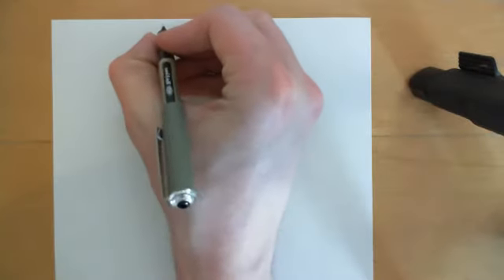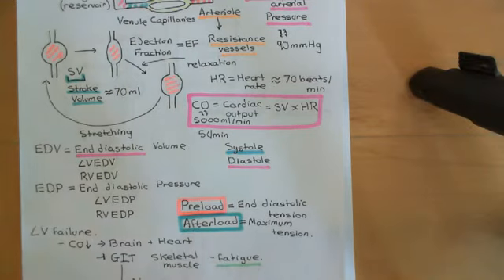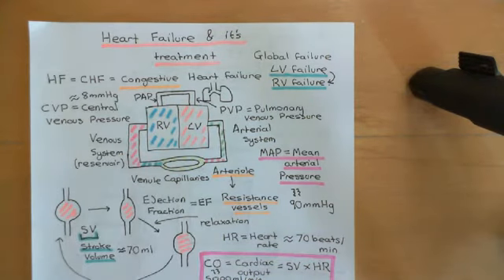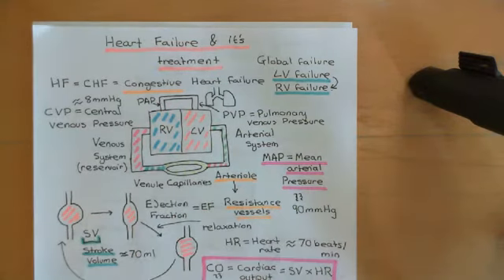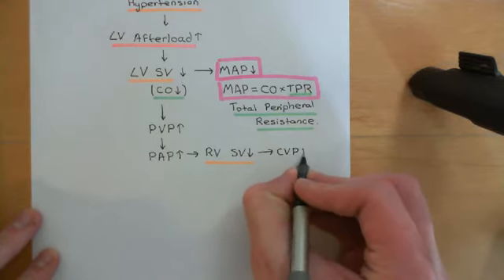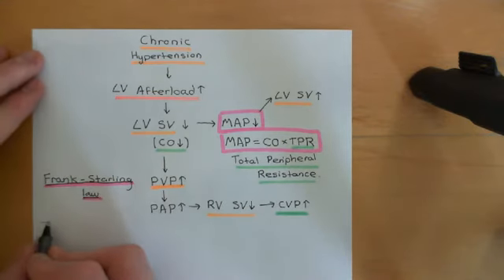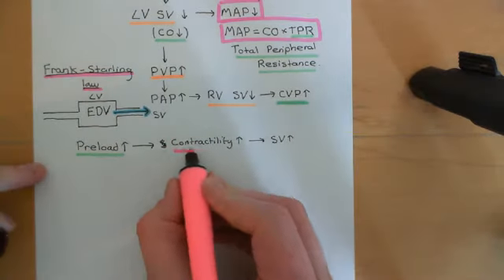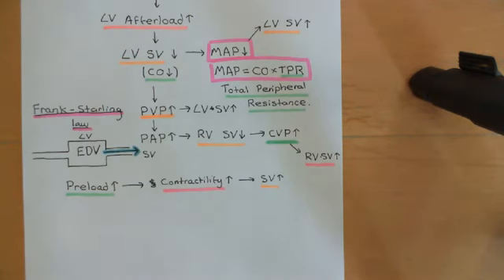Heart Failure and Heart Failure Medication Part 2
In this video we discuss the pathophysiology of heart failure and the mechanisms by which medications used o treat it work.